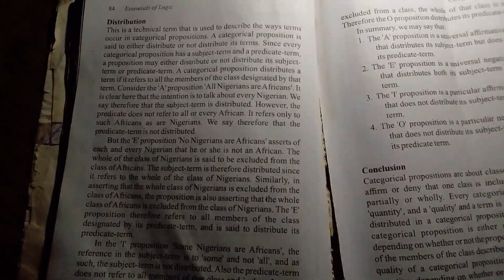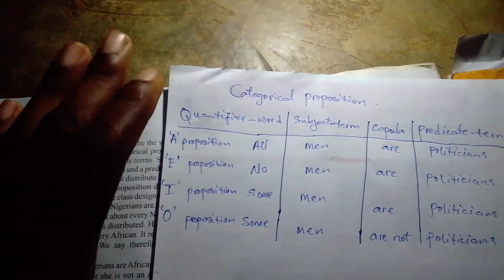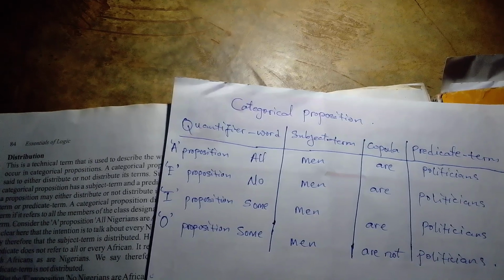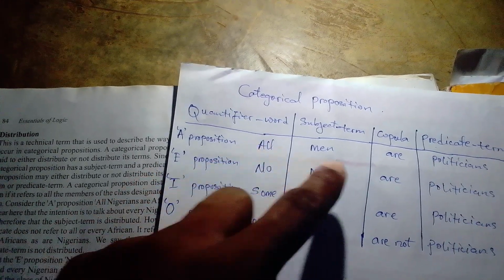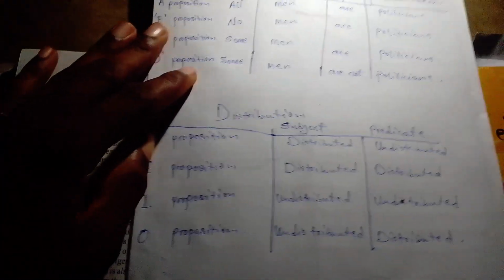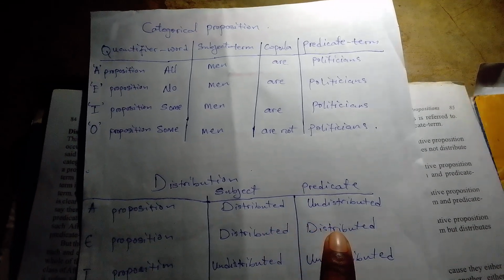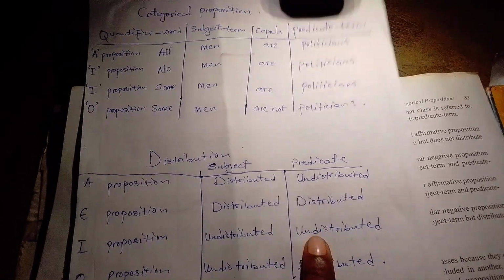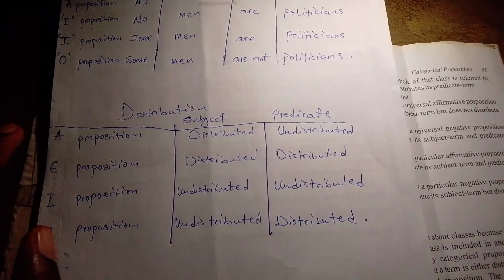categorical propositions(distribution)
Learning logic in a simple way